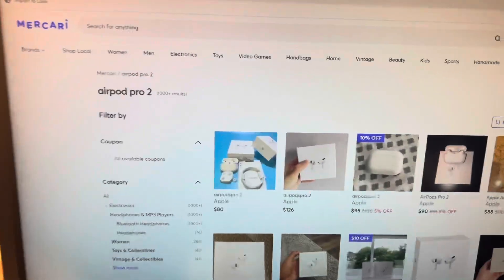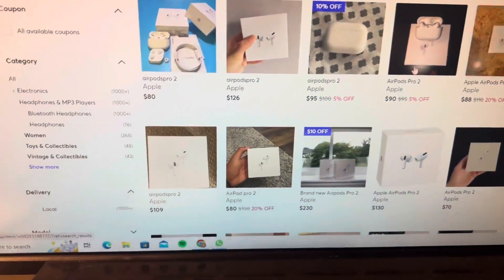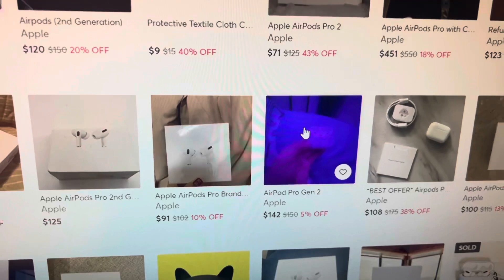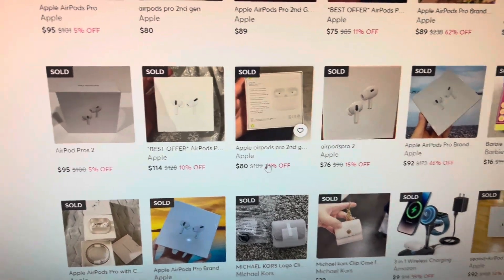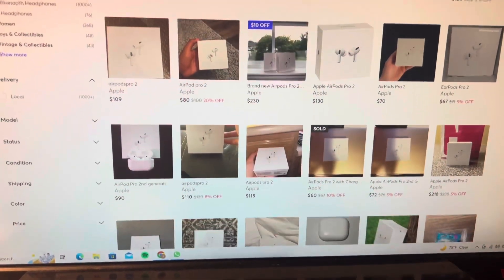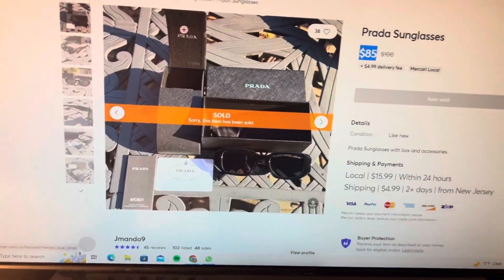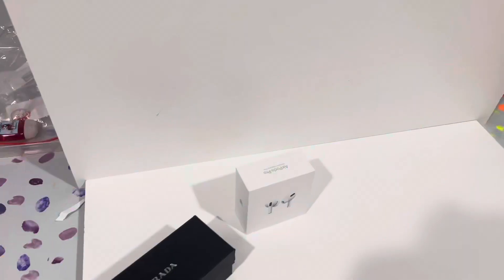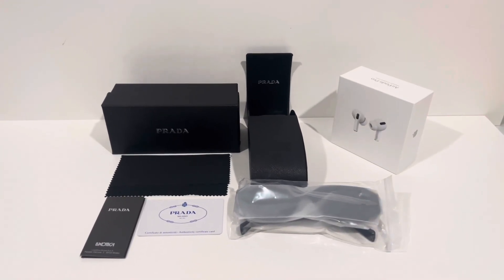How to Make Marketplace Listings (Get More Sales!)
Hope this video helps you guys get some more sales!